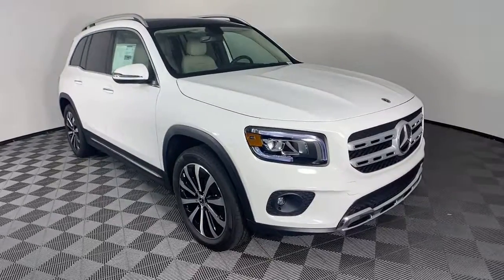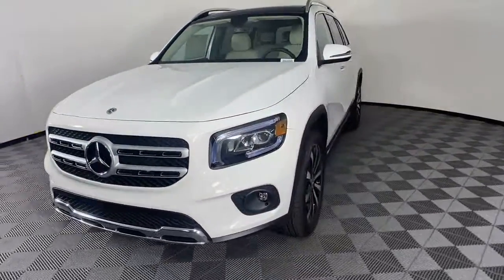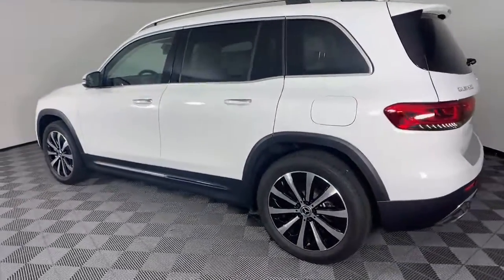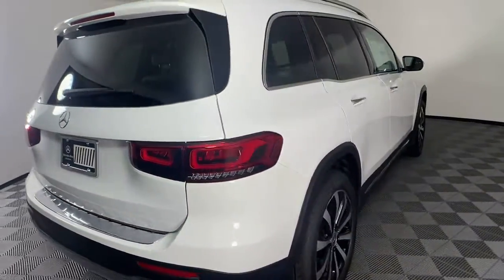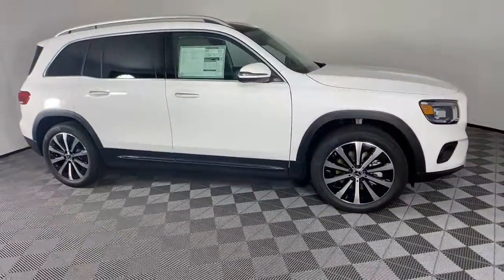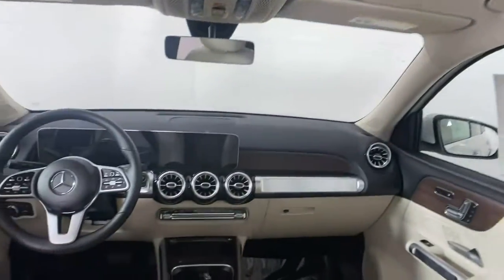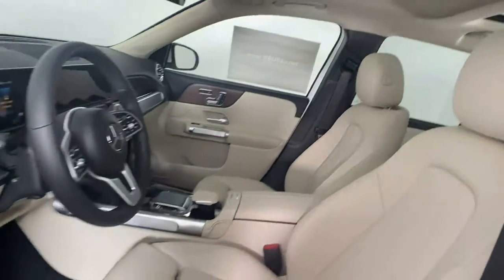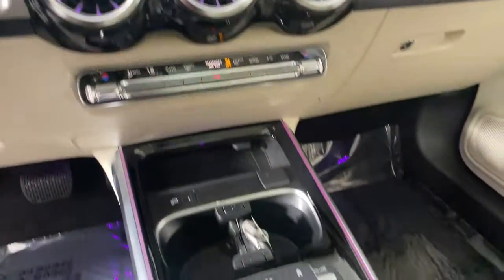2021 Mercedes-Benz GLB New and preowned Mercedes-Benz, Atlanta, Buckhead, certified preowned R213922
Polar White New 2021 Mercedes-Benz GLB available in Atlanta, Georgia at Mercedes of Buckhead.
2021 Mercedes-Benz GLB GLB 250 - Stock#: R213922 - VIN#: W1N4M4GB6MW159251

Recent Arrival! Mercedes-Benz of Buckhead is pleased to offer you this impressive 2021 Mercedes-Benz GLB, generously equipped and finished in beautiful Polar White,with . Advertised price excludes all official government fees and taxes, dealer fees and customer-selected options. Please inquire about our Star Elite and Loyalty Rewards Programs. You may also be eligible for additional incentives, so please contact your Mercedes-Benz of Buckhead Sales Professional for more information.br2021 Mercedes-Benz GLB GLB 250 Polar Whitebrbrbr23/31 City/Highway MPGbrbrAs a family-owned enterprise, Mercedes-Benz of Buckhead prides itself in offering you exceptional customer service.Our Mercedes-Benz Certified sales staff's goal is to treat you to the most enjoyable, efficient and transparent purchase experience, enhanced by our convenient Buckhead location and extensive selection of weather-protected, new and pre-owned Every new Mercedes-Benz comes with the peace of mind associated with 24/7 Roadside Assistance throughout its warranty period, the industry's highest consumer confidence ratings, and the quality, comfort, and safety you expect from the world's first car manufacturer.
Axle Ratio: TBD,Wheels: 18 Twin 5-Spoke,8-Way Power Front Seats w/Memory,MB-Tex Upholstery,Radio: MBUX Multimedia System,Smartphone Integration,Apple CarPlay,Android Auto,MBUX Voice Control,HD Radio,4-Way Power Lumbar Support,4-Wheel Disc Brakes,Air Conditioning,Electronic Stability Control,Front Bucket Seats,Front Center Armrest,Power Liftgate,Spoiler,Tachometer,ABS brakes,AM/FM radio,Alloy wheels,Automatic temperature control,Brake assist,Bumpers: body-color,Delay-off headlights,Driver door bin,Driver vanity mirror,Dual front impact airbags,Dual front side impact airbags,Four wheel independent suspension,Front anti-roll bar,Front dual zone A/C,Front fog lights,Front reading lights,Fully automatic headlights,Heated door mirrors,Illuminated entry,Knee airbag,Low tire pressure warning,Memory seat,Occupant sensing airbag,Outside temperature display,Overhead airbag,Overhead console,Panic alarm,Passenger door bin,Passenger vanity mirror,Power door mirrors,Power driver seat,Power passenger seat,Power steering,Power windows,Radio data system,Rain sensing wipers,Rear anti-roll bar,Rear fog lights,Rear reading lights,Rear seat center armrest,Rear window defroster,Rear window wiper,Remote keyless entry,Roof rack: rails only,Security system,Speed control,Speed-sensing steering,Split folding rear seat,Steering wheel mounted audio controls,Telescoping steering wheel,Tilt steering wheel,Traction control,Trip computer,Turn signal indicator mirrors,Variably intermittent wipers,Front beverage holders,Child-Seat-Sensing Airbag,8 Speakers,Exterior Parking Camera Rear,Premium audio system: MBUX,Emergency communication system: Mercedes-Benz Emergency Call Service,Apple CarPlay/Android Auto